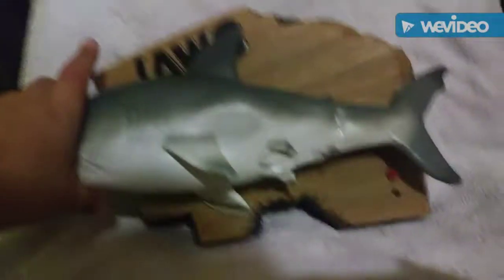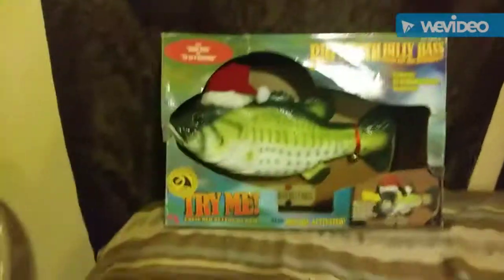I got another singing fish!